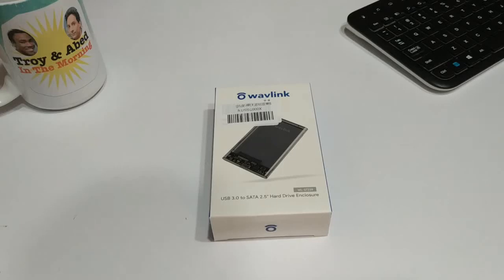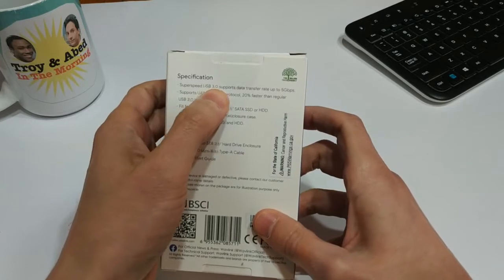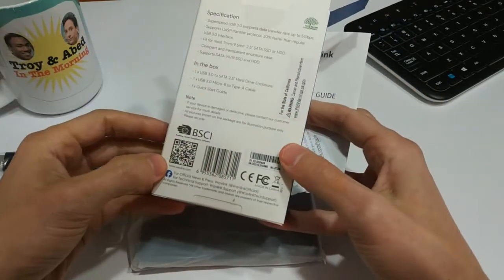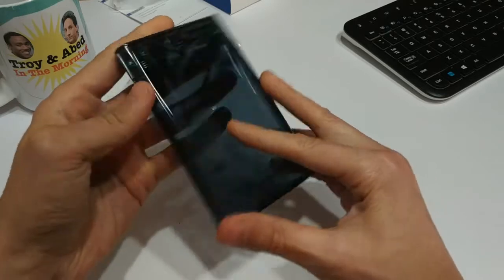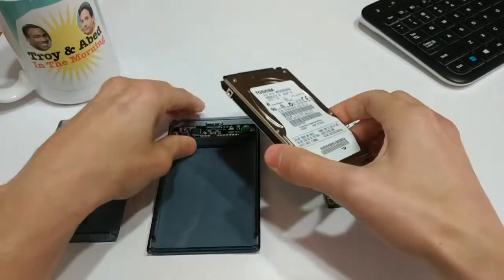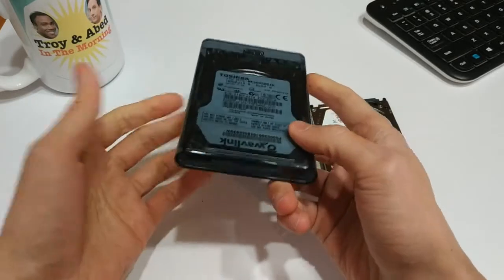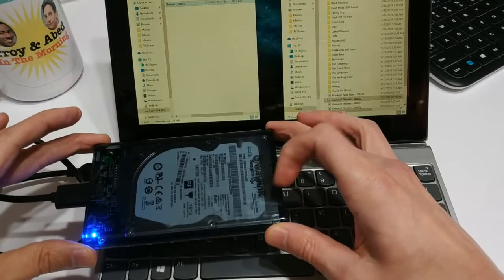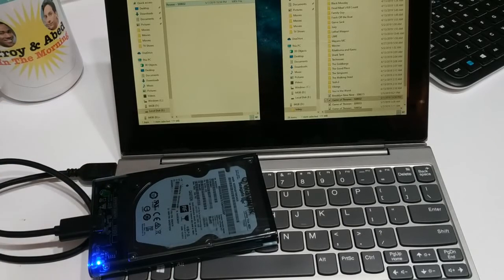Super Cheap Hard Drive Enclosure